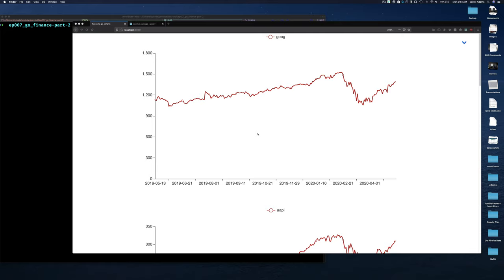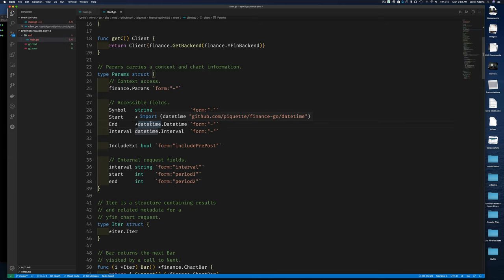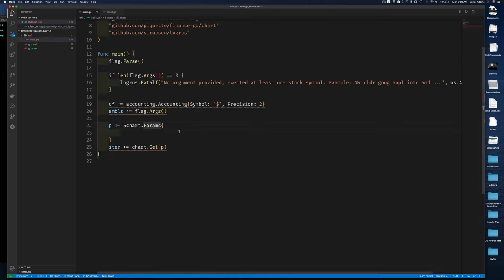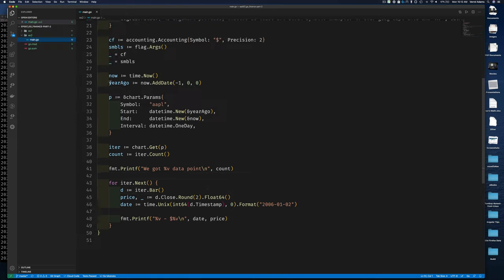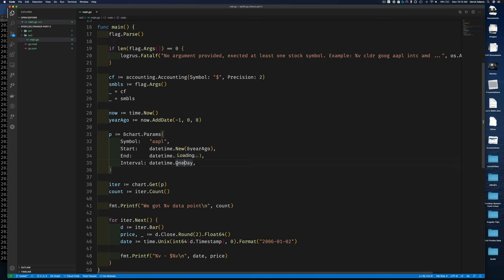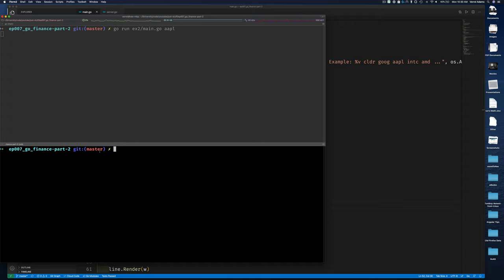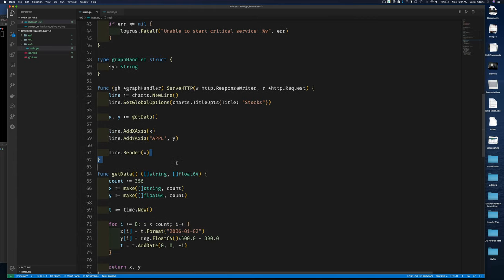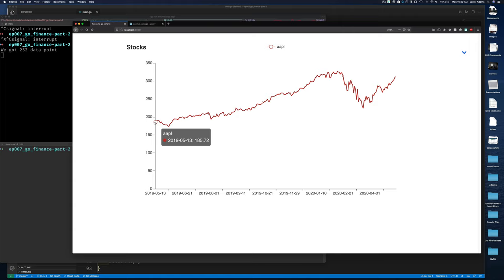ep009 Using 'finance-go' Package - Part 2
Hi all,
Let's continue with our golang app to fetch stock data and plot charts.

We will be using using the awesome finance-go and go-echarts packages.